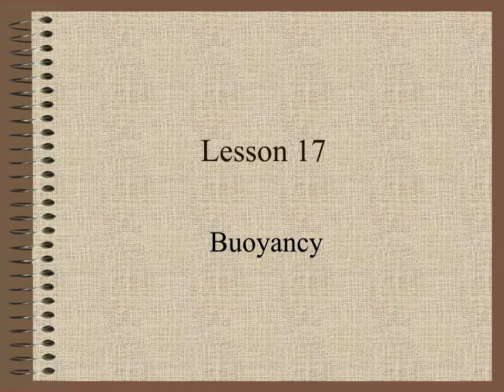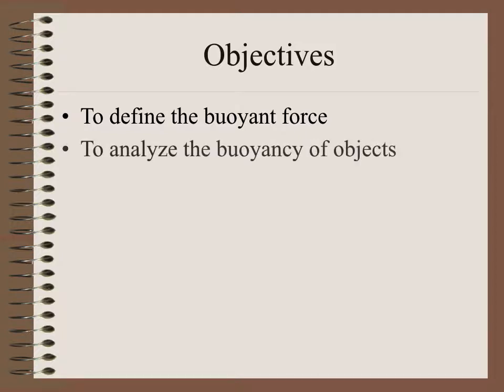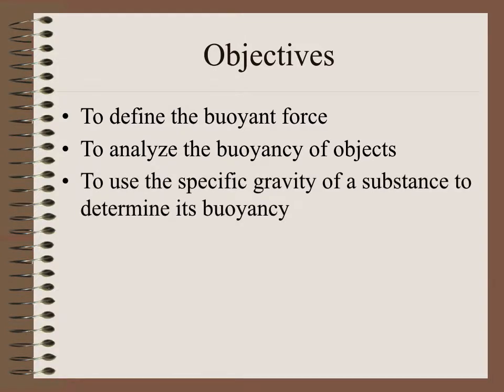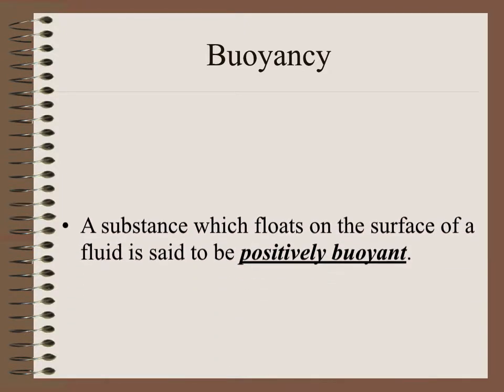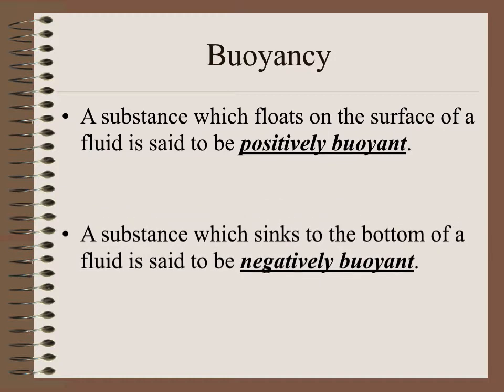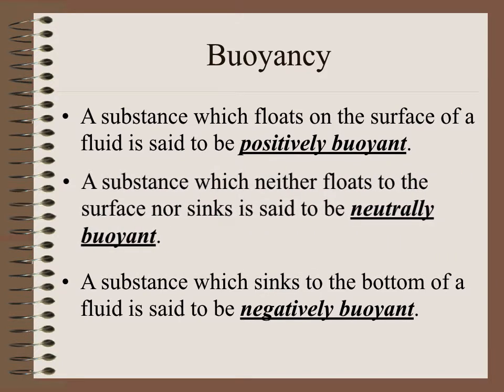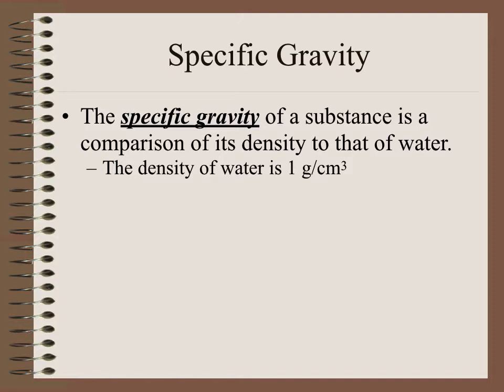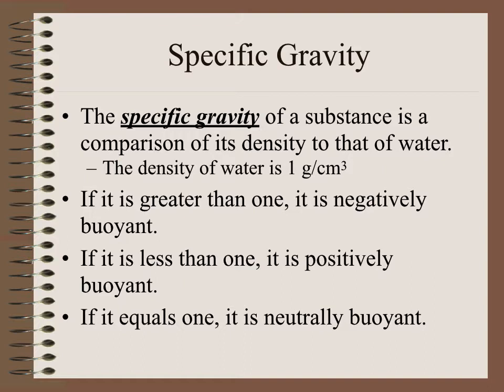Integrated Science 2 Lesson 17